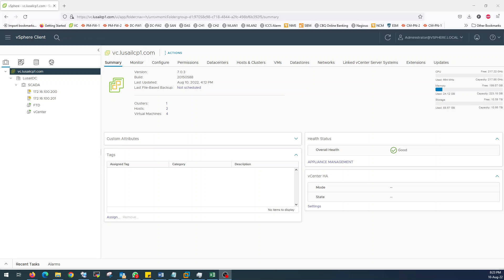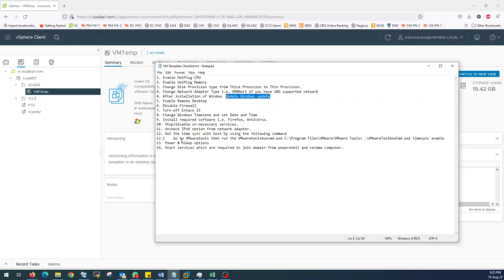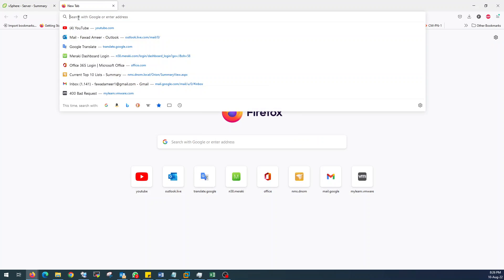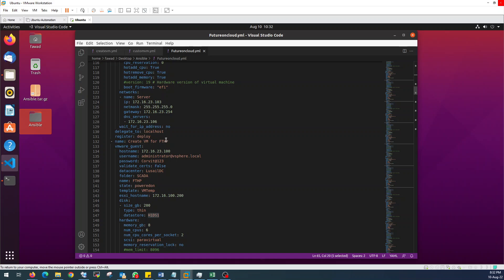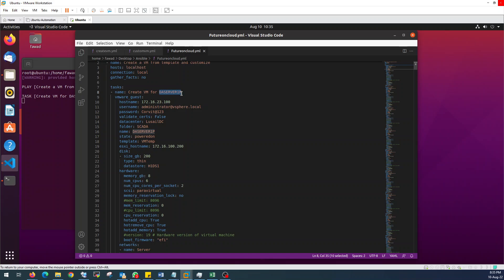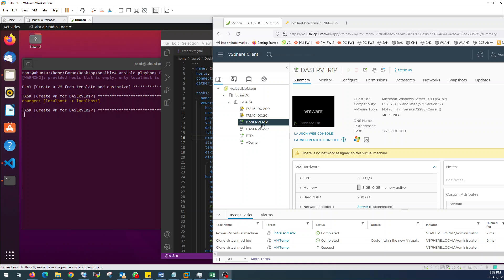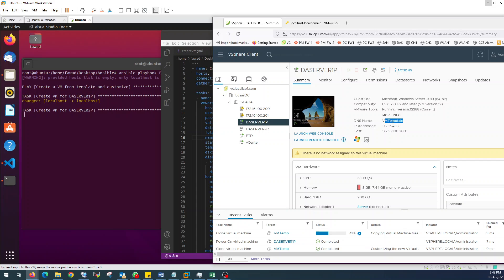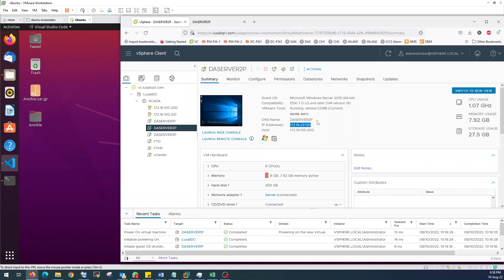Bulk Deployment in VMware with Ansible and Yaml Part 1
Ansible and Yaml playlist used for VMware Bulk deployment of VMs.
If you put "#" before host name as "esxi_hostname: 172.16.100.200" and you are using vSphere enterprise plus and you have configure DRS then vCenter will distribute VMs across the cluster.
Following is the Script which i have used in this video
- name: Create a VM from template and customize
  hosts: localhost
  connection: local
  gather_facts: no

  tasks:
  - name: Create VM for DASERVER1P
    vmware_guest:
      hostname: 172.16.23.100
      password: xxxx
      validate_certs: False
      datacenter: LusailDC
      folder: SCADA
      name: DASERVER1P
      state: poweredon
      template: VMTemp
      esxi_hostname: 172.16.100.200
      disk:
      - size_gb: 200
        type: thin
        datastore: H1DS1
      hardware:
        memory_mb: 8024
        num_cpus: 6
        num_cpu_cores_per_socket: 2
        scsi: paravirtual
        memory_reservation_lock: no
mem_limit: 8096
        mem_reservation: 0
cpu_limit: 8096
        cpu_reservation: 0
        hotadd_cpu: True
        hotremove_cpu: True
        hotadd_memory: True
version: 19 # Hardware version of virtual machine
        boot_firmware: "efi"
      networks:
      - name: Server
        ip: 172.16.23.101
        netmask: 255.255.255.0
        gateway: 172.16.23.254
        dns_servers:
      wait_for_ip_address: no
    delegate_to: localhost
    register: deploy